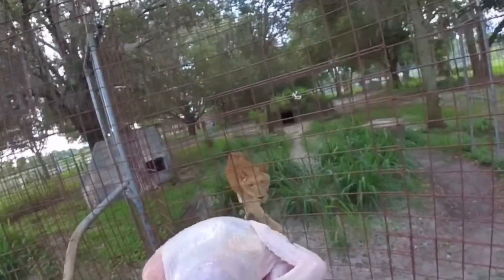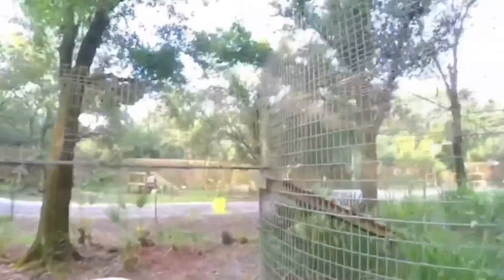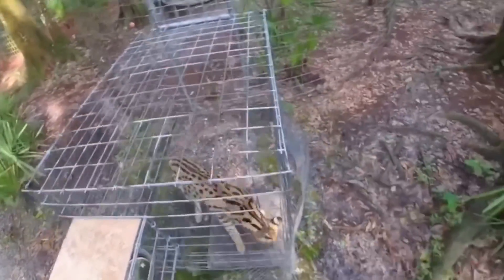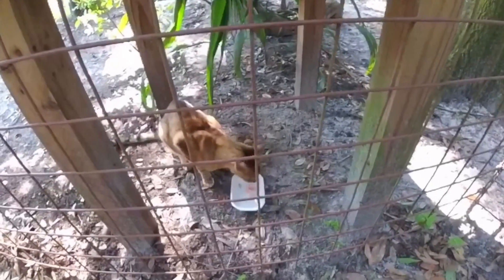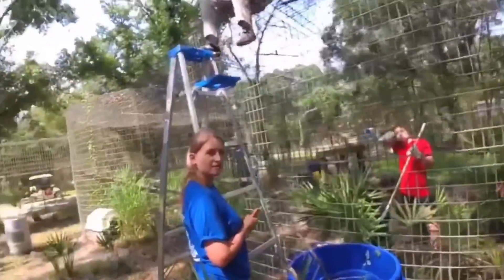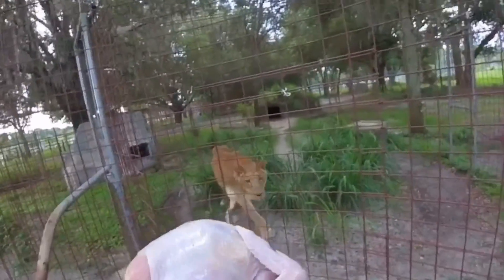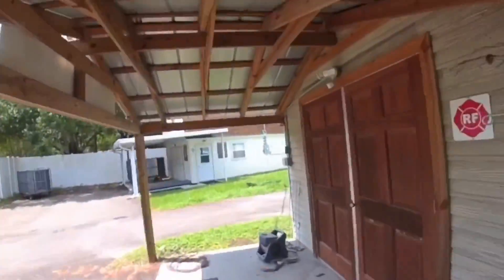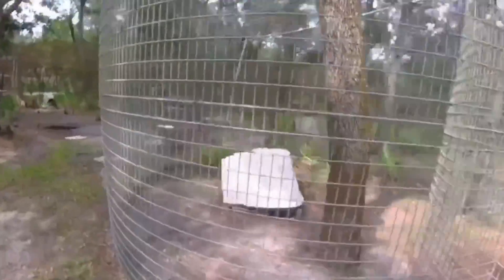LION EATS TURKEY!! - Coordinating at Big Cat Rescue Ep. 2